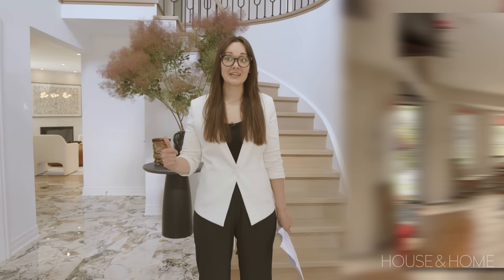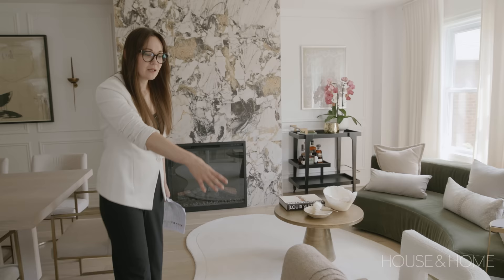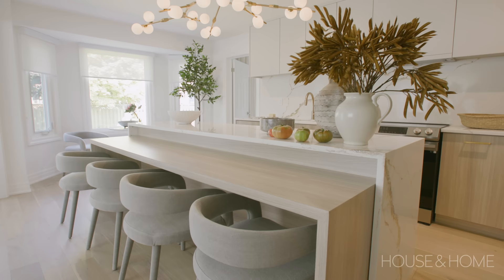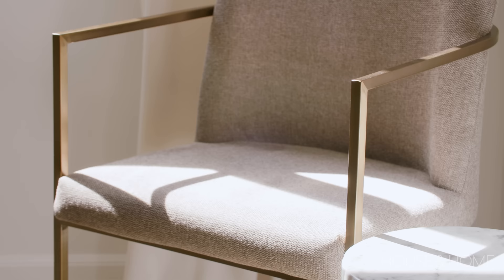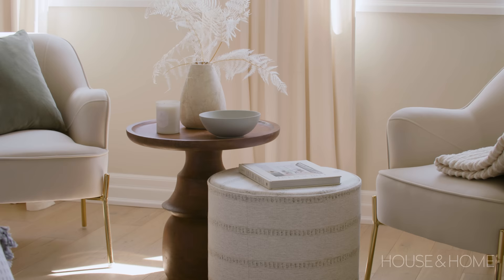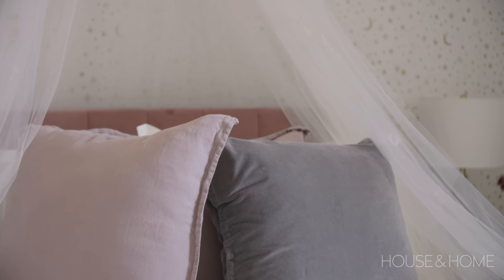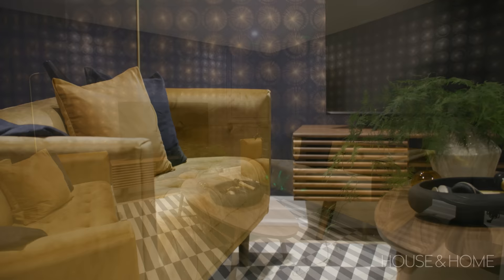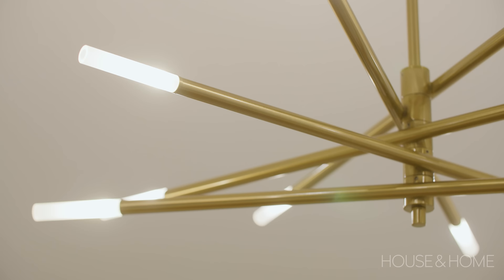Shopping Tour: High & Low Decor Haul In A Luxurious Home.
Follow along this shopping tour to get the full source list for everything in this house. High and low furniture finds mix beautifully with wallpaper and accessories to create a personalized look in this house designed by The Bespoke Group.

Sources:
Paint:
Exterior, Benjamin Moore, November Rain OC-50, Kendall Charcoal, HC-166.
Interior, Benjamin Moore, Chantilly Lace, OC-65.

Entrance:
Entrance and dining room fireplace porcelain tile, Centura.
Table base, KoparStudio through Etsy.
Table Top, custom, stone.

Dining Room:
Table, Chairs side table, Sunpan.
Pedestal, sculpture, candle sconces, CB2.
Sofa, Element De Base.
Chair, lamp, Wayfair.
Rug, ShaliniKreation through Etsy.
Coffee Table, Urban Barn.
Bar Cart, Lowe's.

Living Room:
Fireplace tile, Stonetile, Akoya White.
Sofa, ottoman, lamp, marble side table, green pillows, accessories, CB2.
Rug, Renwil.
Side chairs, Sunpan.
Bookcase, Wayfair.
Brass side table, Urban Barn.
Neutral pillows, Wills & Prior.
Art, Celadon.

Kitchen:
Chairs, CB2.
Countertop, Lucent Quartz, Serenity Gold.
Upper cabinets, Egger.
Lower cabinets and pantry, Uniboard.
Appliances, Samsung.
Faux tree, Decors Veronneau.
Basket, Homesense.

In-Law Suite:
Wallpaper, peel & stick, Tempaper, Garden in dove white.
Bed, benches, Wayfair.
Side tables, West Elm.
Lamps, Homesense.
Bedding, Crate & Barrel and Homesense.
Throw Cushions, Tonic Living & The Bay.

Office:
Wallpaper, Peel & Stick, Brian Gluckstein Collection at the Home Depot.
Desk, Chairs, side table, Sunpan.
Sideboard, Wayfair.
Table lamps, Urban Barn.

Principal Bedroom:
Bed, Noa.
Bedside tables, dresser, round wood table, Structube.
Round pouf, Tonic Living.
Chairs, bench, Wayfair.
Art, Wills & Prior.
Bedside lamps, V de V.
Bedding, Brian Gluckstein Collection at The Bay.

Ensuite Bathroom:
Vanity, Brian Gluckstein Collection at the Home Depot.
Bath, Wayfair.
Tile, StoneTile.
Wood bench, towels, product, accessories, HomeSense.

Teen's Bedroom:
Bed, bedside tables, lamps, Structube.
Bedding, yellow table, HomeSense.
Art, Renwil.
Rug, Ikea.

Kid's Bedroom:
Wallpaper, peel & stick, Roommates at the Home Depot.
Canopy, Pottery Barn.
Bed, Wayfair.
Bedside tables, Sunpan.
Bedding, Ikea.
Kate Spade lamps, mogolian pouf, cushions, accessories, HomeSense.

Guest Room:
Bedding, lamps, throw on headboard, HomeSense.
Bed, Wayfair.
Karaoke Room:
Wallpaper, peel & stick, Tempaper, Goodbye Moon in midnight.
Sofas, media console, Structube.
Cushions, coffee table, Ikea.
Bathroom vanity, Brian Gluckstein Collection at the Home Depot.

Basement Living Room:
Couch, wall-mounted units, Ikea.
Cushions, floor lamp, accessories, HomeSense.
Coffee table, rug, Wayfair.
Table lamps, art, Renwil.
Plant, Decors Veronneau.
Art above couch, Wills & Prior.
Dining Table, chairs, Wayfair.
Vases, EQ3.
Art, Sunpan.
Pingpong table, Structube.
Art, DSartGalleryPrints through Etsy, in Ikea poster frames.